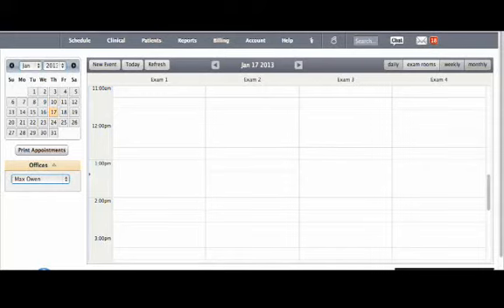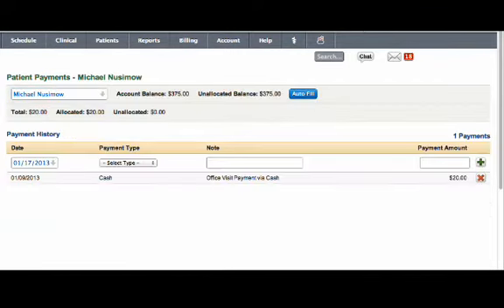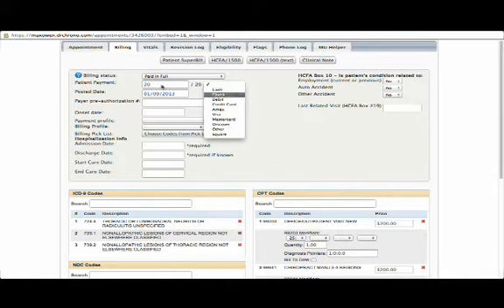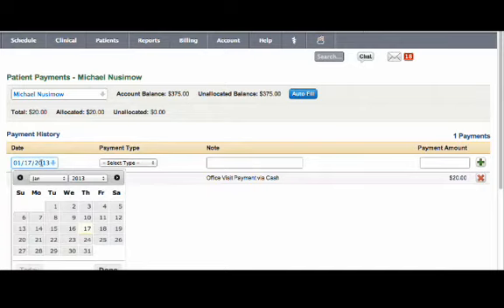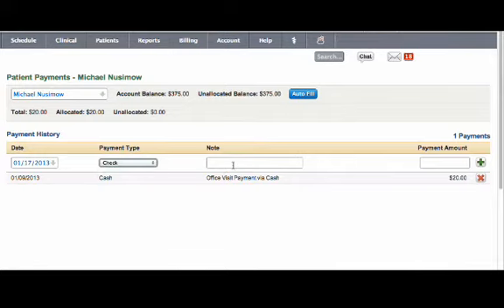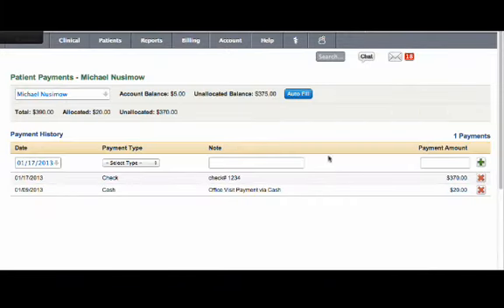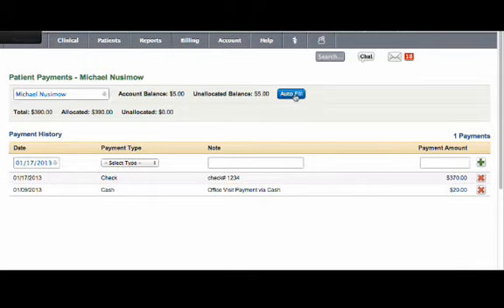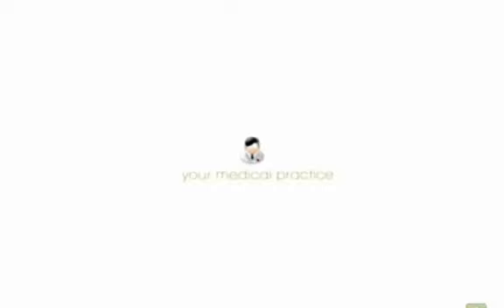Patient Payments in Medical Billing : Free EMR | drchrono